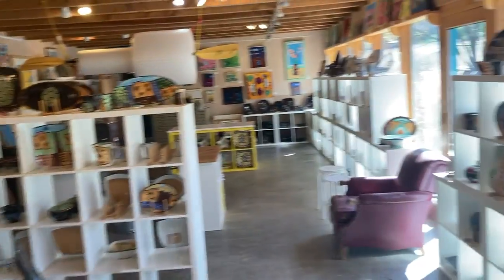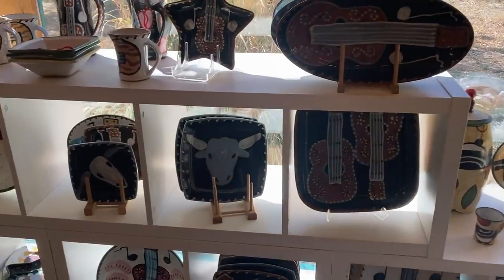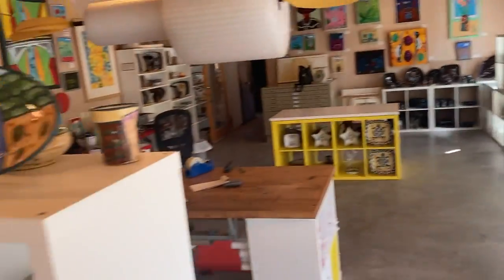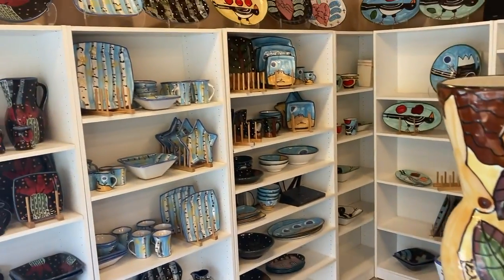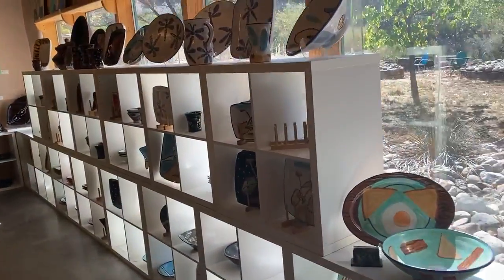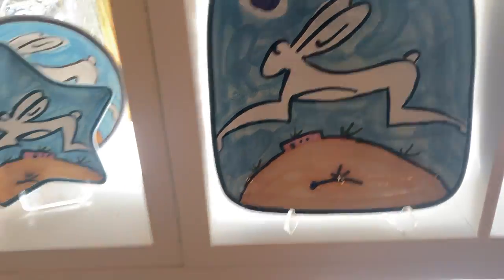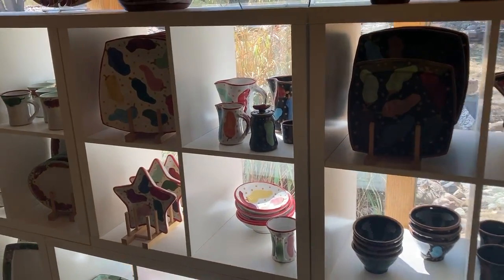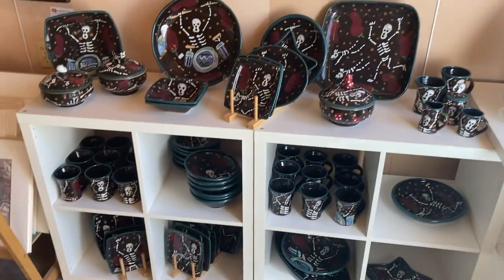Tour of Stephen Kilborn Showroom September 2021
Tour of Stephen Kilborn Showroom September 2021. Stephen has been making pots and painting in this studio since 1985 here on the banks of the Rio Grande in Pilar New Mexico.